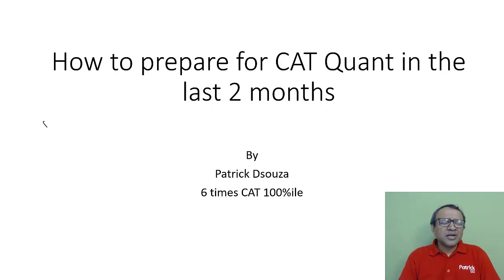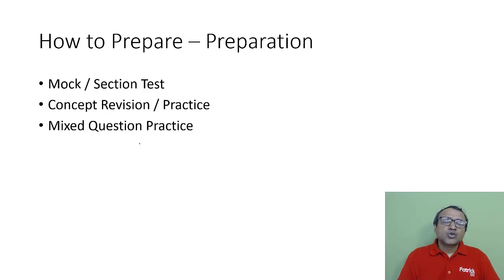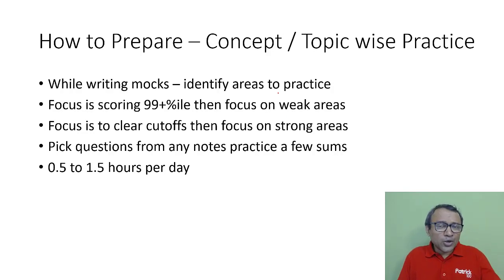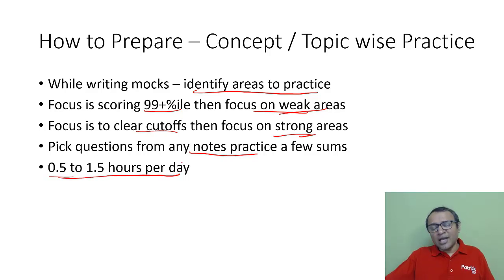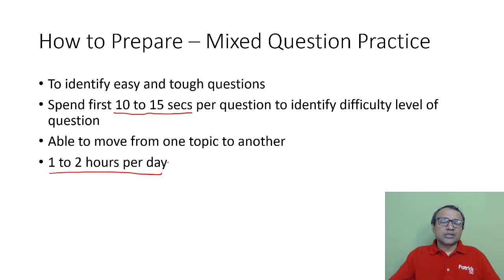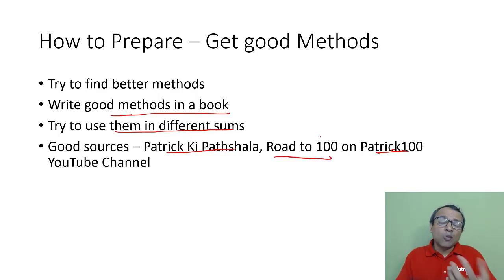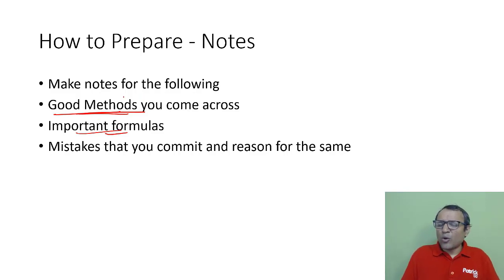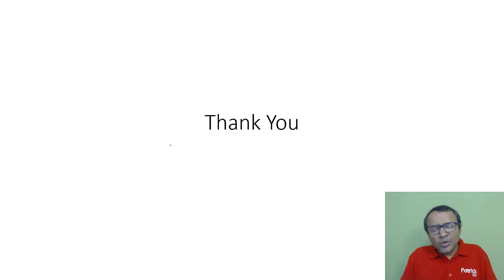How to prepare for CAT Quant in the last 2 months | CAT 2023 | Patrick Dsouza | 6 times CAT 100%ile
Welcome to our YouTube channel, where we're here to guide you on how to prepare effectively for the CAT Quantitative Ability section in the last two months leading up to the CAT exam. In this video, we'll share a comprehensive strategy that comprises three crucial approaches to maximize your CAT Quant score.

Mock Tests and Section Tests:
Learn how to leverage mock tests and section-wise tests to your advantage. Discover the art of analyzing your performance, identifying your weak and strong areas, and tailoring your study plan accordingly. A data-driven approach will help you focus on the topics that need improvement, ultimately boosting your confidence.

Conceptwise Practice:
Understand the significance of concept-wise practice in your CAT Quant journey. Strengthen your foundation by dedicating time to mastering these key areas.

Mixed Questions Practice:
Sharpen your problem-solving skills by tackling mixed question sets. This approach will enhance your flexibility during the actual exam.

In addition to these three vital strategies, we'll emphasize the importance of maintaining a study routine, making concise notes, and learning effective good methods. These habits will not only help you in the last two months but also serve as valuable assets on the day of the CAT exam.

Don't miss out on these valuable insights that can make all the difference in your CAT Quant preparation. Remember, consistent effort and the right strategies can lead you to your dream B-school. Let's ace CAT Quant together! 📚📊✨
Upcoming courses

Quant100 Course
DILR100 Course
Quant100+DILR100 Course

• CAT
• CET

Test Series
• CAT
• CET
• IIFT
• XAT
• NMAT
• SNAP
• CMAT
• TISS

• CAT
• CET
• XAT
• IIFT
• NMAT
• SNAP
• CMAT